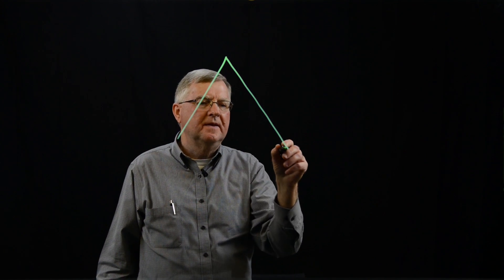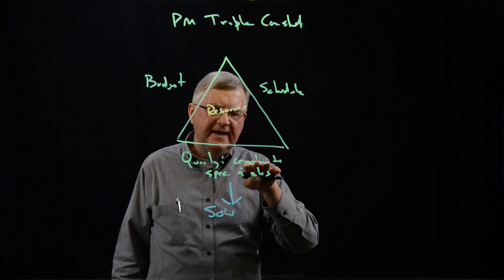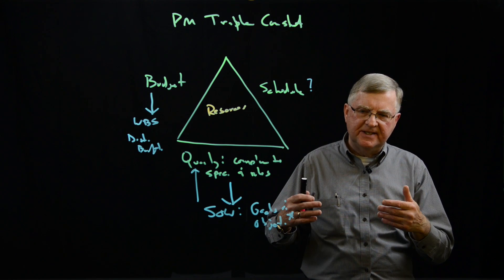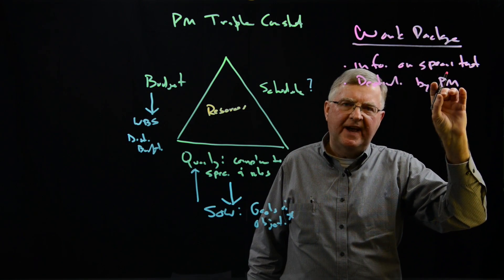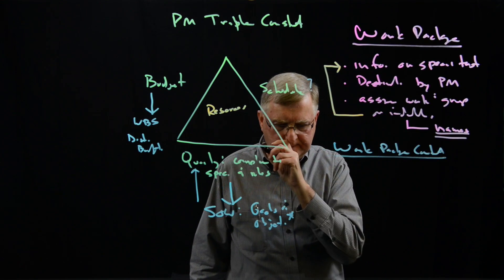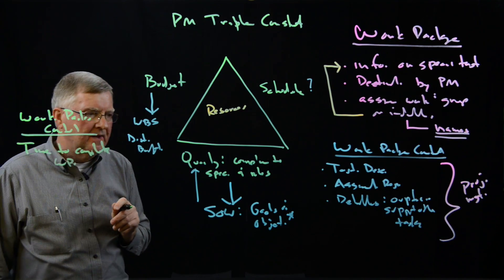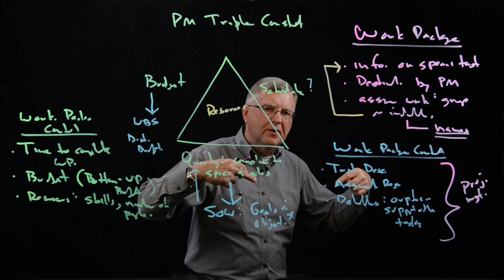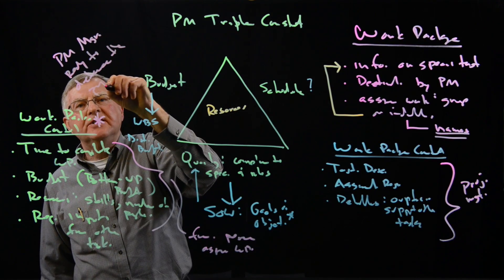Project Task Descriptions - Work Packages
Elements of the project plan are described in relation to the three components of project management triple constraint. Quality is addressed in relation to the SOW, budget is illustrated in relation to the WBS, and the schedule is characterized by work packages.

Featuring Professor Edward J. March.